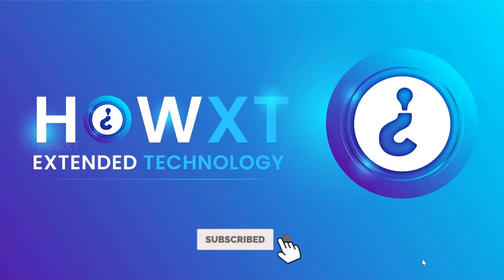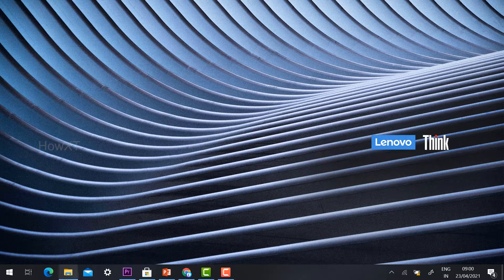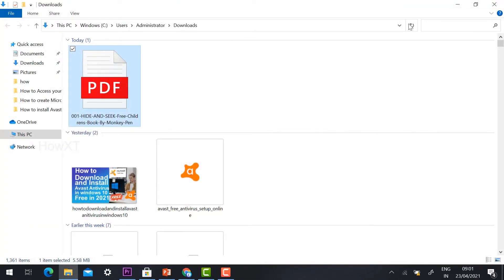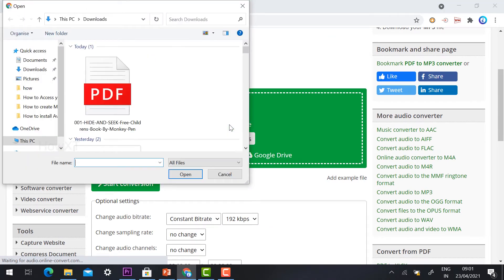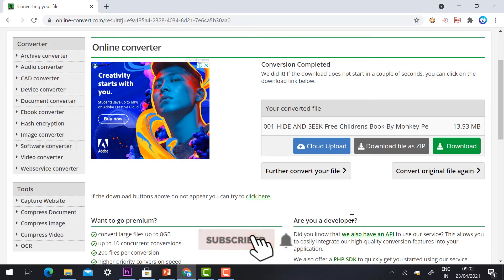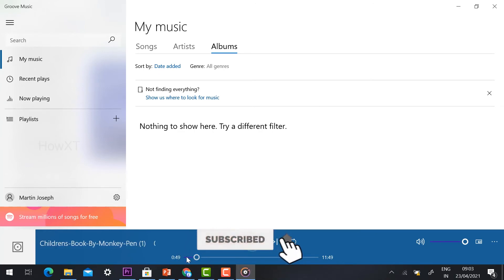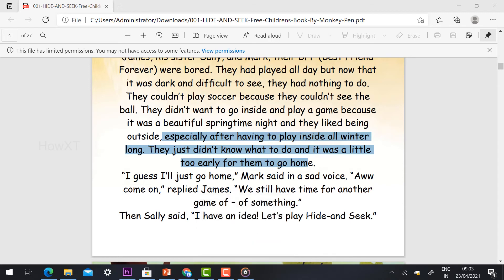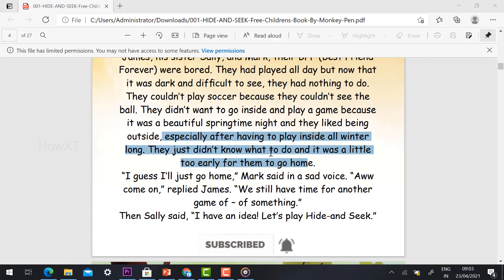How to Convert PDFs into Mp3 free in 2021 | Convert PDFs to audiobooks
This video will help you How to Convert PDFs into Mp3 free in 2021 and Convert PDFs to audiobooks.